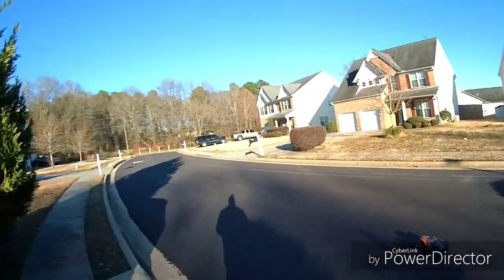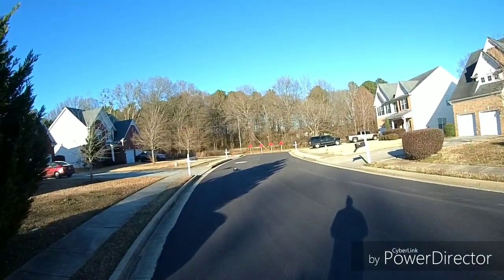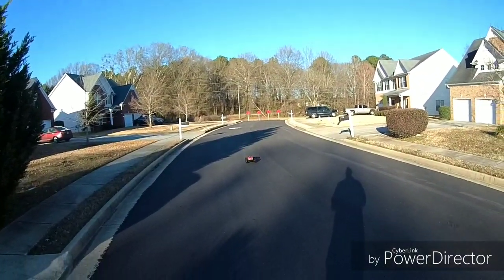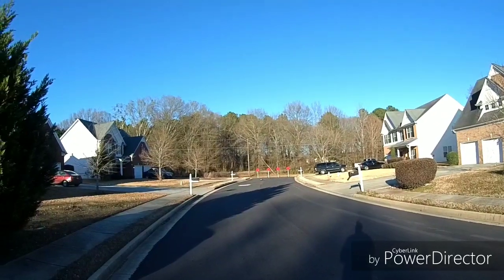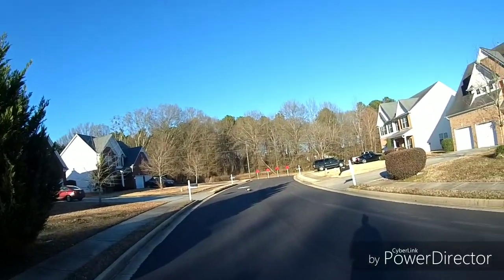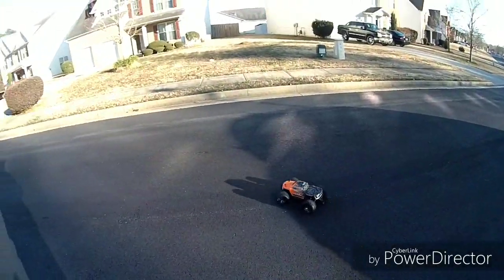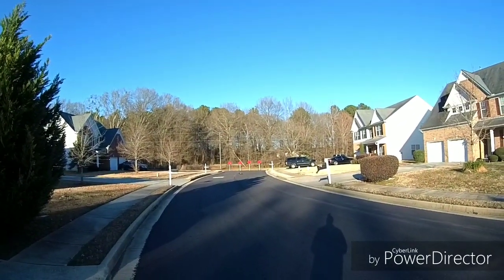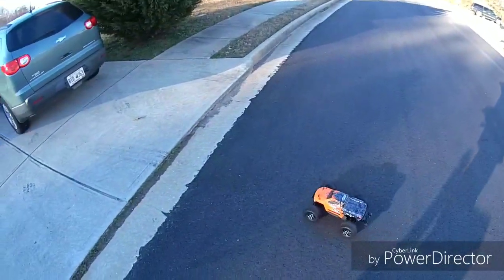arrma granite 4x4 3s first run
granite 3s test run